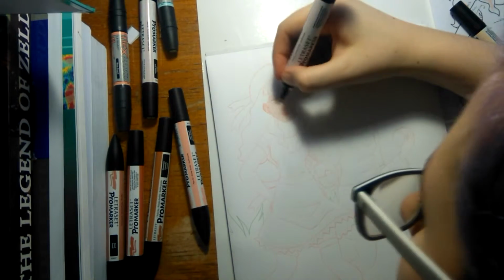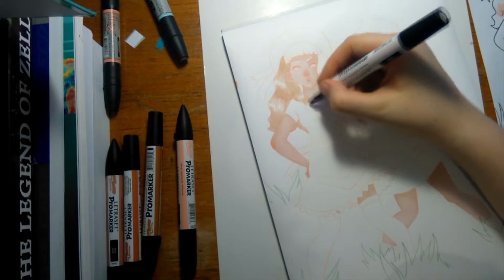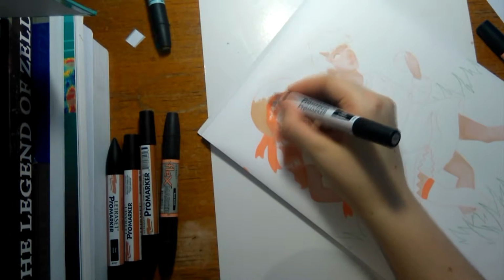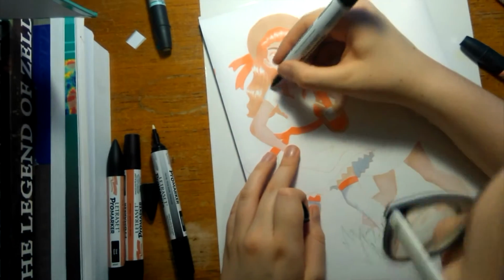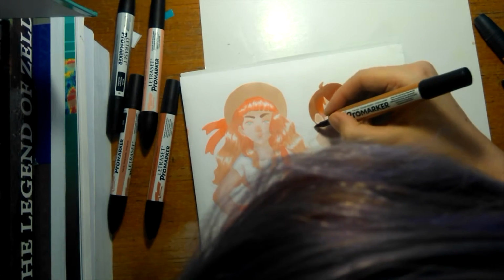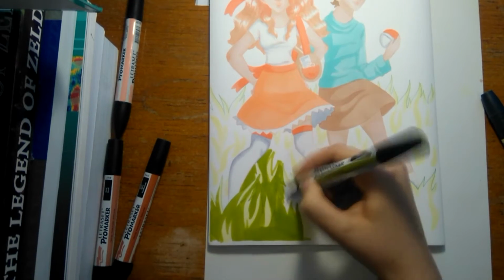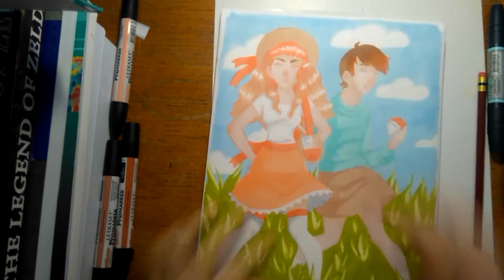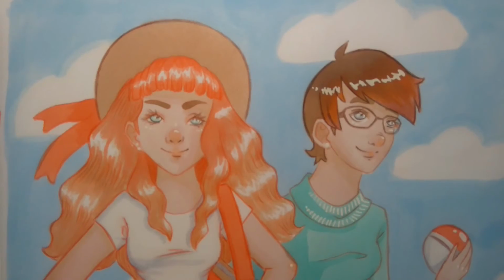Pokemon Trainers | Speedpaint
Today I draw my friends as Pokemon Trainers to celebrate the announcement of Pokemon Sun and Moon!!